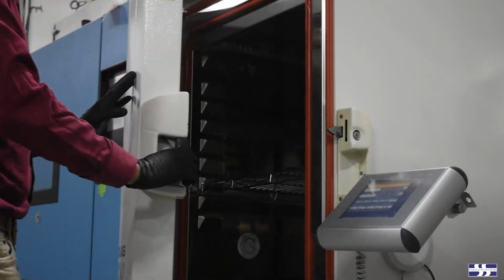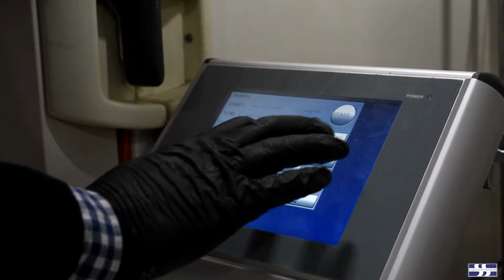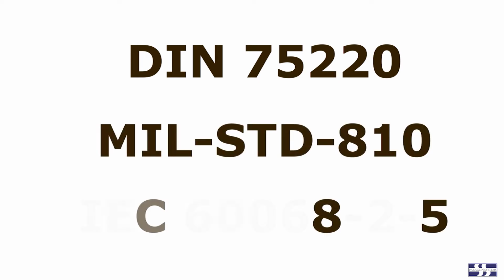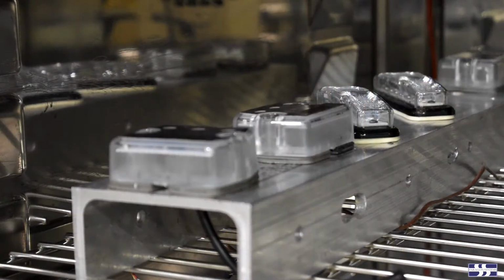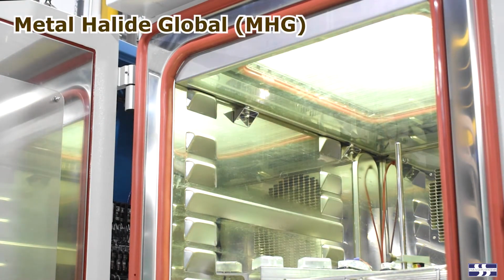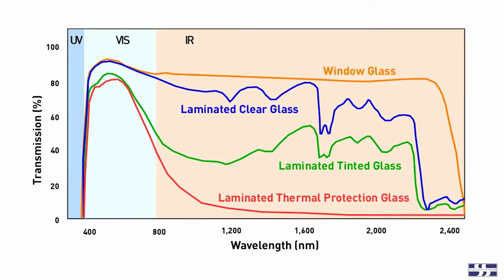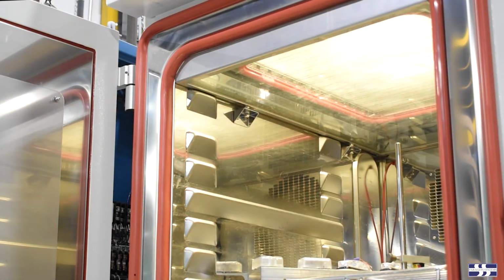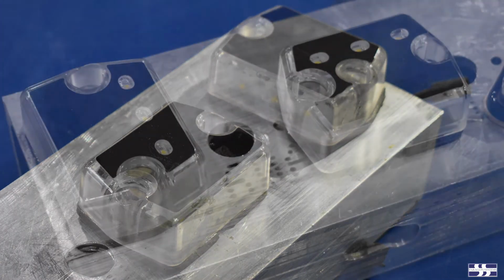What is Solar Climatic Testing? - Climatic Testing 101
This video provides a visual demonstration of the Solar Climatic Test, including its methods, environmental parameters, and measurements.

Product development engineers study the aging effects of environmental factors on new plastic automotive parts and systems by exposing these products within environmental simulation chambers. One such chamber is called the Solar Climatic chamber, which controls three separate environmental parameters, solar radiation, temperature and humidity.

We will learn more about solar climatic test, the standard solar climatic test methods (DIN 75220, MIL-STD-810 and IEC 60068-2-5), measurement using a radiometer, the MHG radiation spectrum and more!